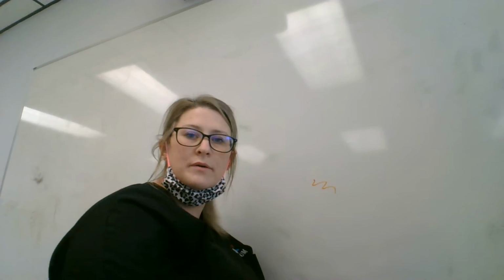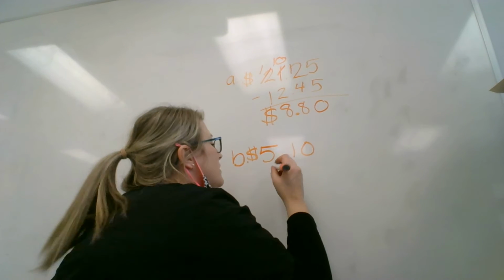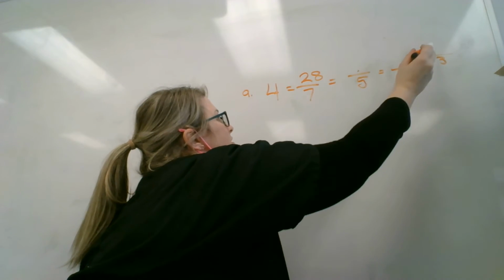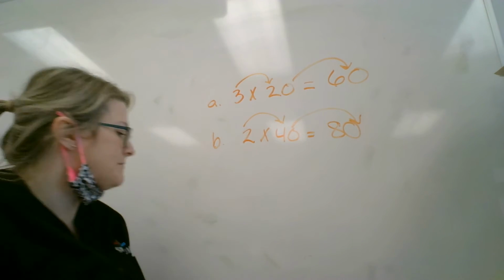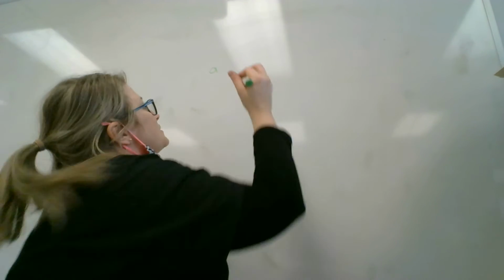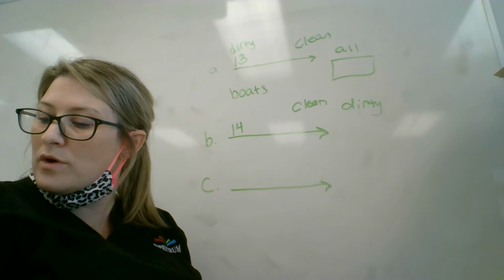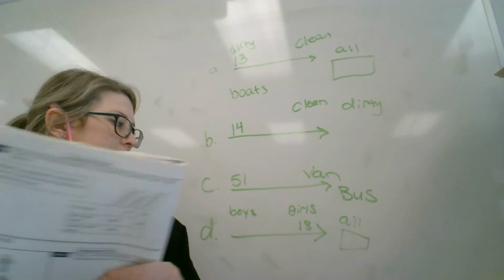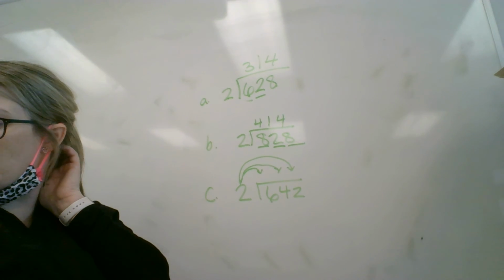math d 33